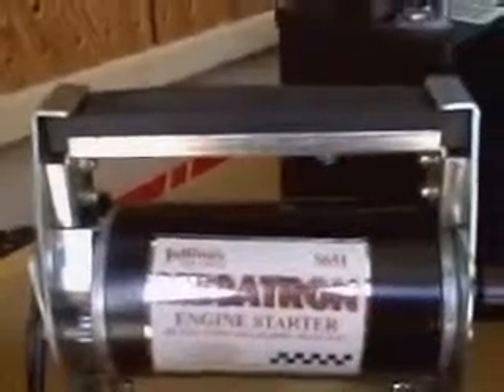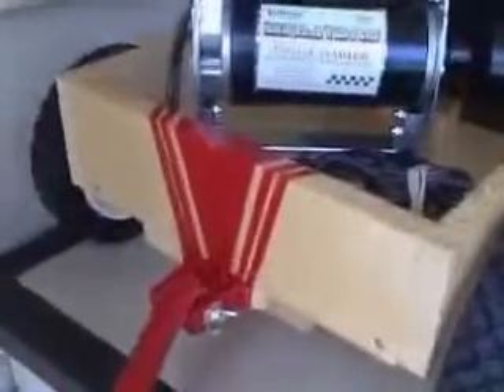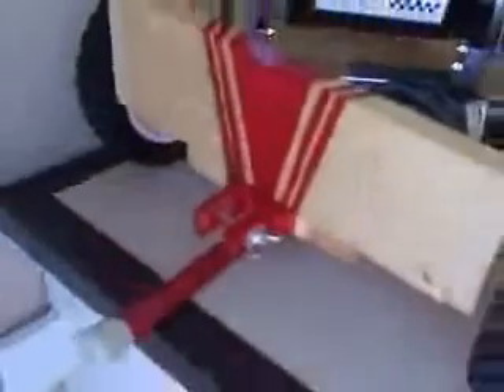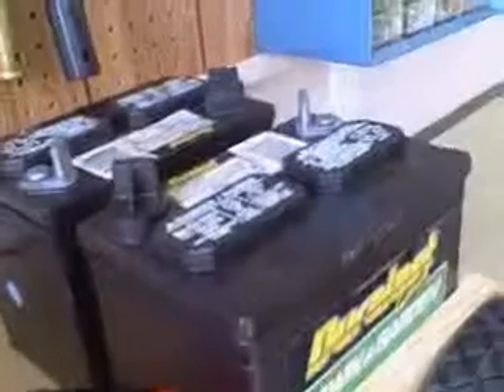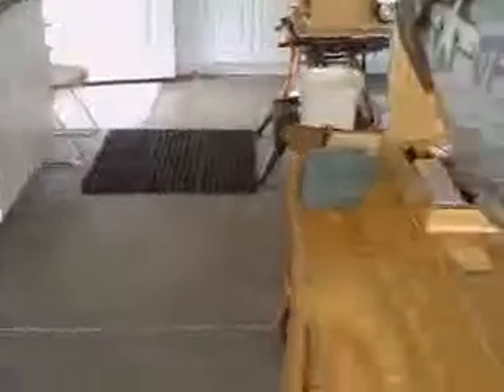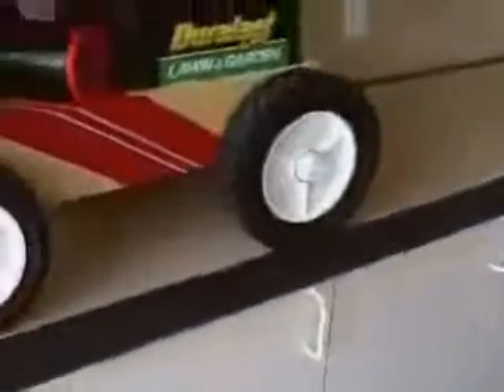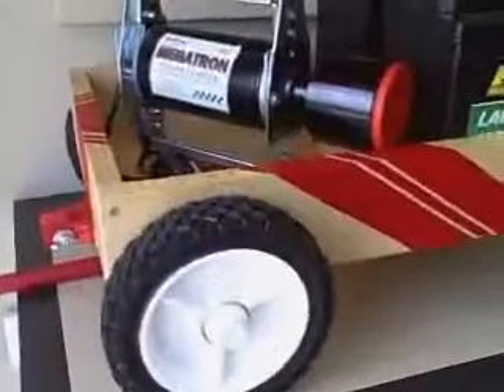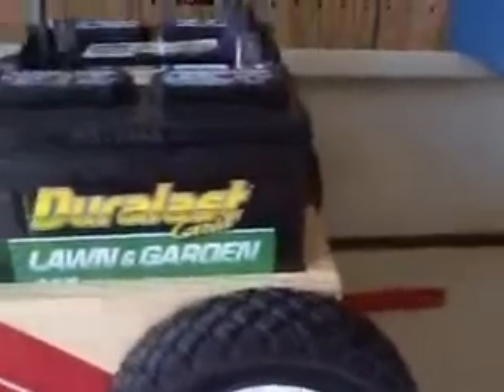The 24V-Sullivan Power Wagon.WMV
How to set up a 24V-Sullivan Starter Power Wagon for a large gas engine.